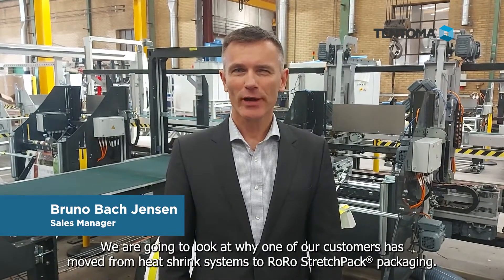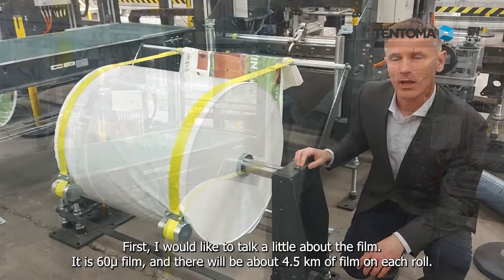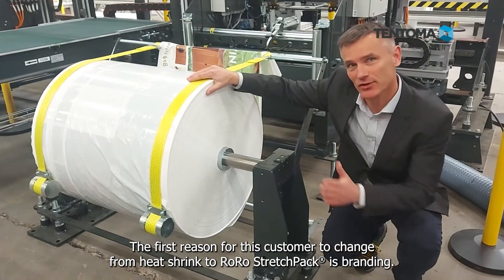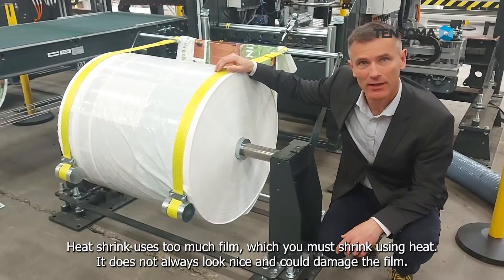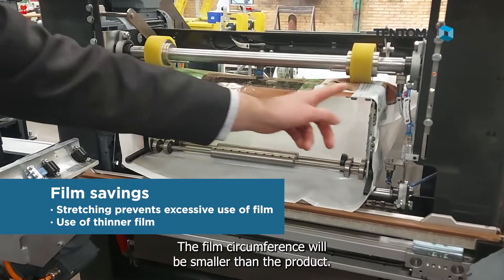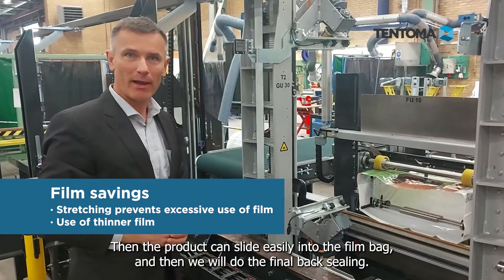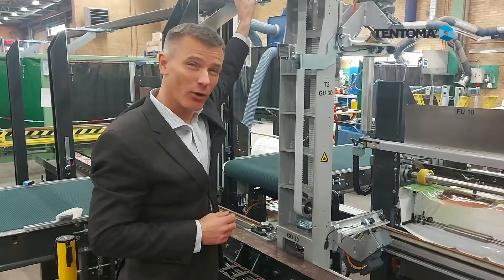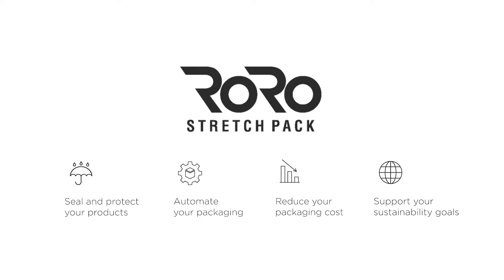Why replace heat shrink packaging with RoRo StretchPack®?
One of our customers has ordered three RoRo StretchPack® packaging machines to replace heat shrink packaging in their packaging lines. In this video, Sales Manager Bruno Bach Jensen will briefly discuss three reasons to replace heat shrink packaging with RoRo StretchPack®:

· Improved branding (better visual appearance)
· Film saving (typically in the range of 20-60%)
· Energy saving (remove your heat shrink oven)

Furthermore, RoRo StretchPack® technology makes it possible to use film rolls with up to 12 km of film, depending on the film thickness. It provides high uptime. The stretch film is 100% recyclable, and it is also possible to use a tubular stretch film containing recycled materials.

0:00 Introduction to the RoRo StretchPack® packaging machine
0:44 Introduction to the stretch hood film
1:17 Improved branding (better visual appearance)
2:10 Film saving (typically in the range of 20-60%)
3:17 Energy saving (remove your heat shrink oven)
3:49 Summary

RoRo StretchPack® is a film-saving packaging solution developed by Tentoma, especially suitable for large rolls and building materials. Using a stretch hood film, RoRo StretchPack® can create a 6-sided and 100% sealed packaging in just one operation. This makes it an energy-saving alternative to heat-shrink packaging.